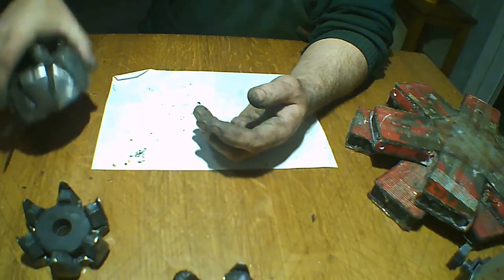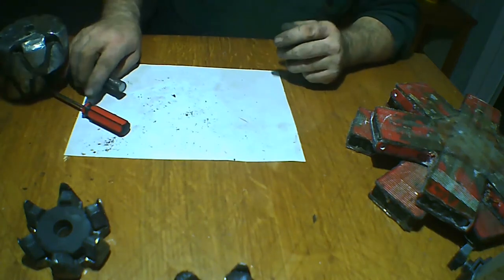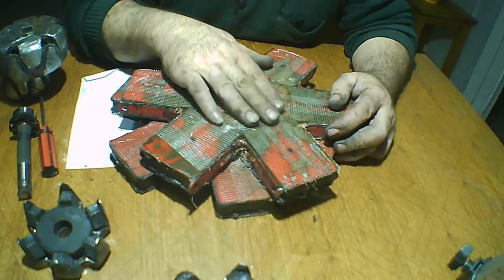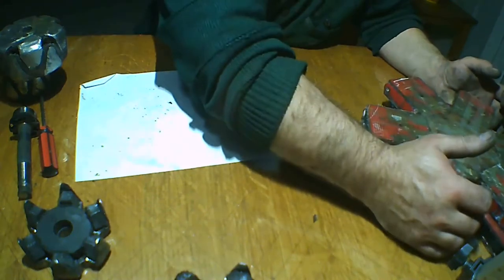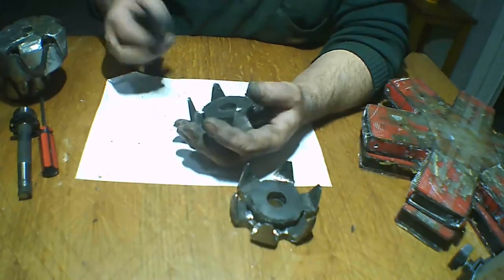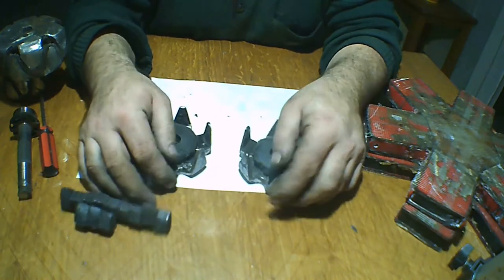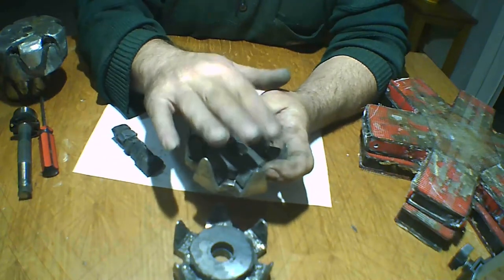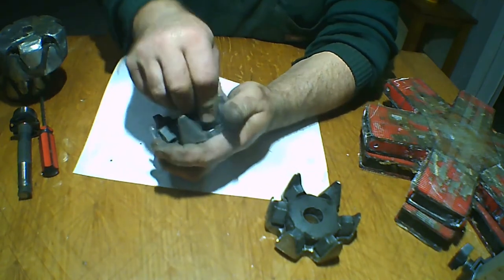How to modify alternator rotor to make a free energy generator with a car alternator energia libre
my last video free enrgy i make the impossible prototype generator of free energy
this rotor is for car generator work as a motor and generator for free energy generator homemade is to explain how to make free energy generator at home with alternator or how to make 220v dynamo generator and battery charger
how to make a free energy generator with a car alternator
how to make free energy with car alternator
energia libre
generador de energia libre con un alternador